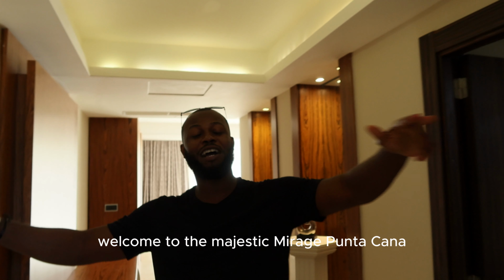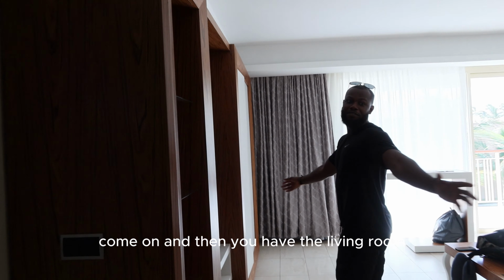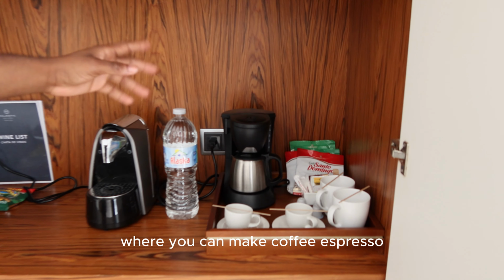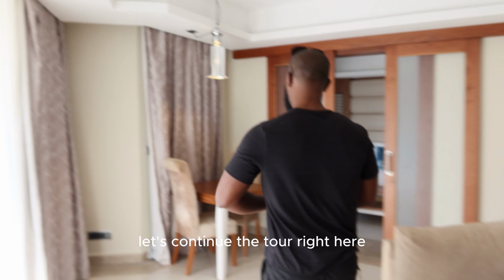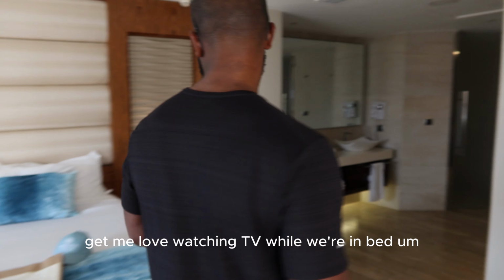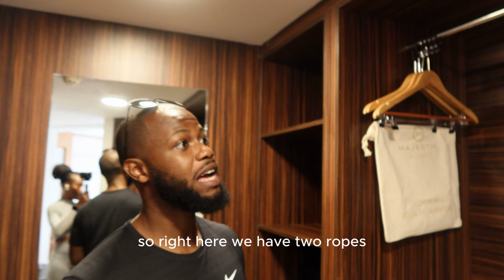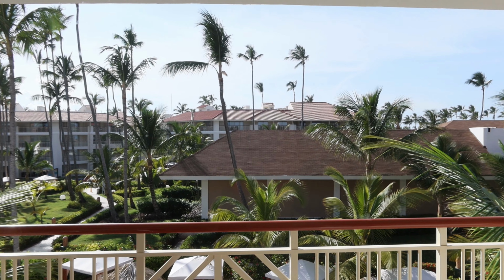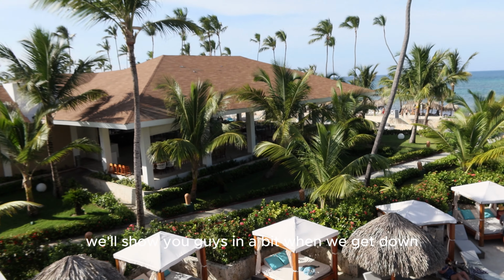My luxury 5 star resort room tour at the Majestic Mirage PUNTA CANA | Baecation room tour in DR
Grateful to be able to turn 25 in the beautiful Punta Cana, DR. By far one of my favorite trips so far. Full of events and activities. The majestic mirage resort made our stay 10x better couldn't have asked for a better five star service. Check them out on your next DR vacay! Hope you guys enjoy the tour ski!

Resort name - Majestic Mirage Punta Cana